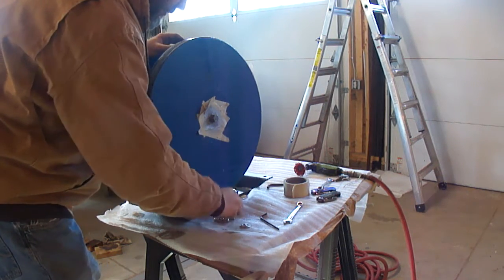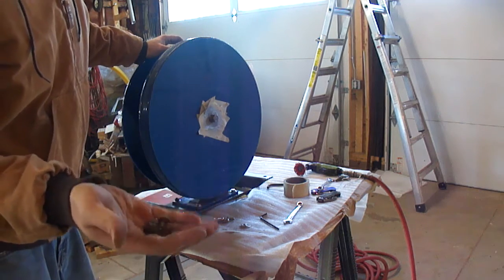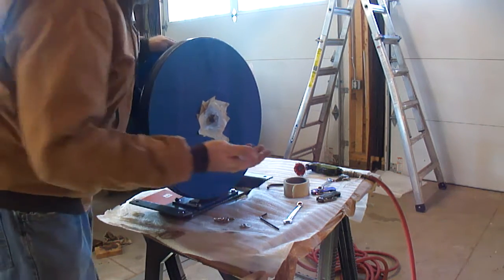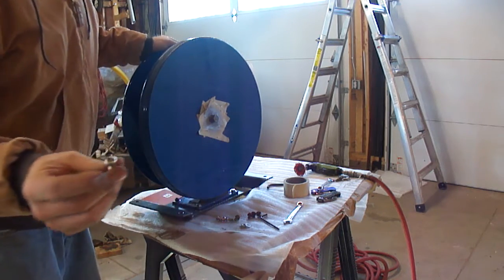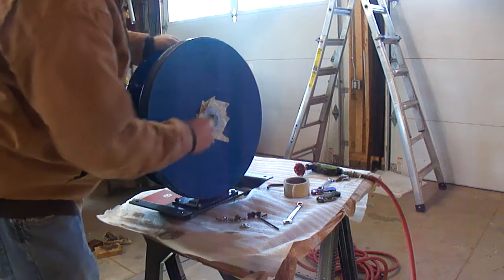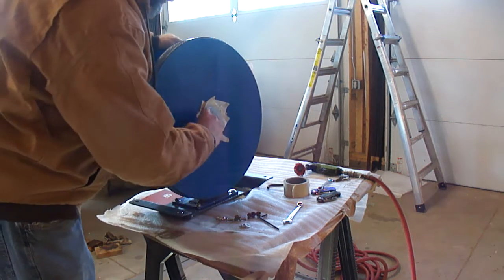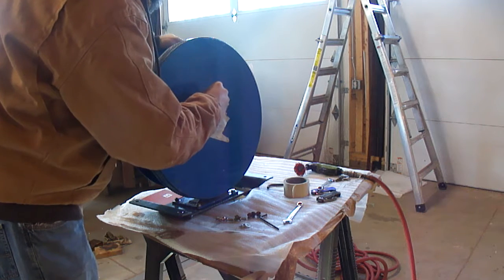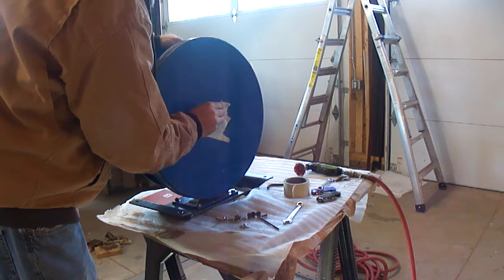Hose Reel Bracket -- New bolts on reel before install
Since it was a used Hose Reel, it needed a small amount of TLC.  I replaced a few bolts with stainless steel bolts.